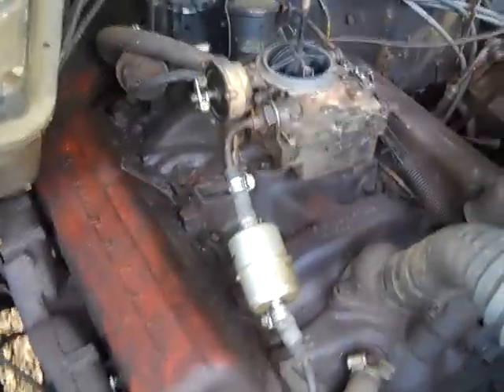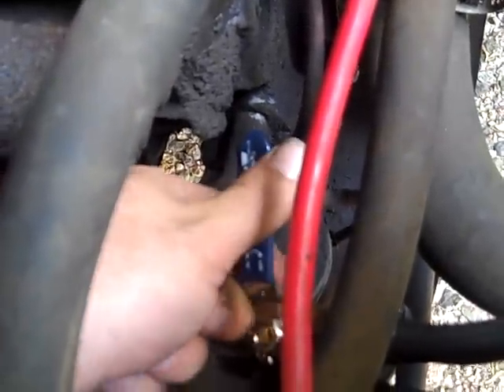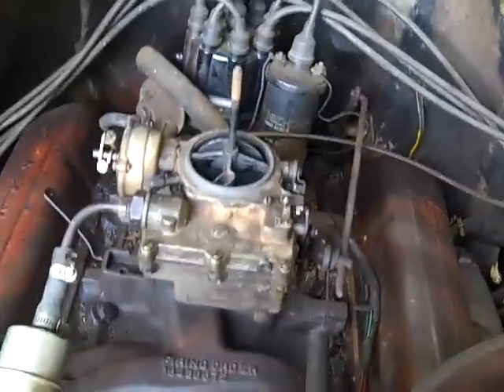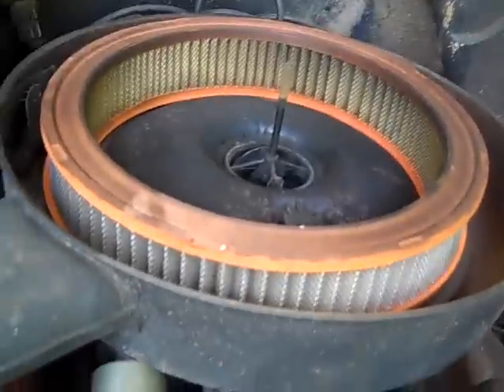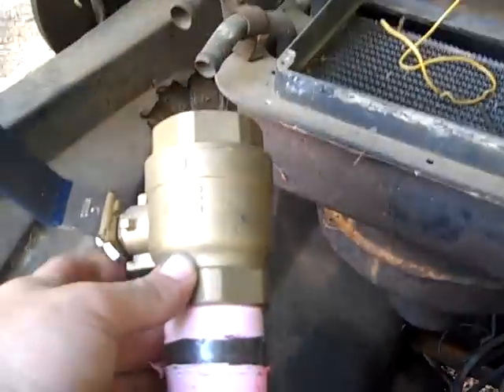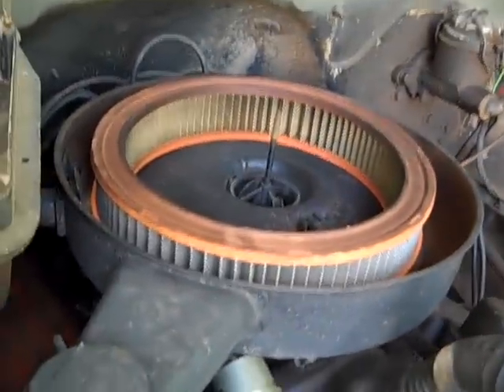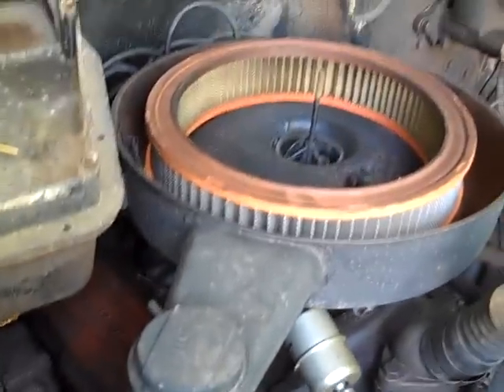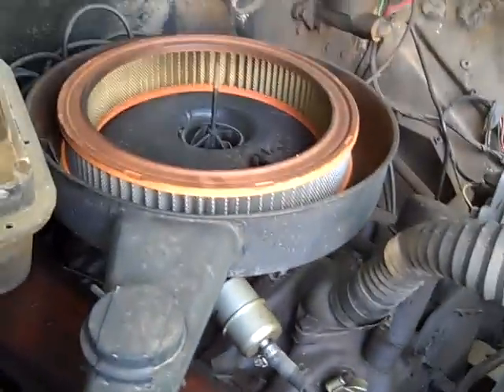Preparing the truck to run off of Woodgas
Installed a fuel shut off so that once the truck is running on gasoline I can shut the fuel off and then open the valve for the woodgas and adjust the air-mixture valve.  This might be like learning to play the "The Mighty Wurlitzer" from with inside the cab but that is half the fun of trying to make this old chevy run off of an oak tree!